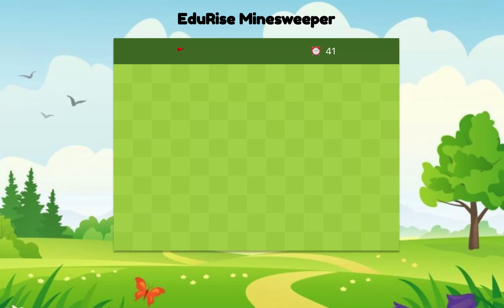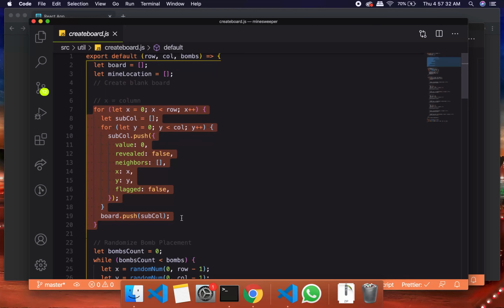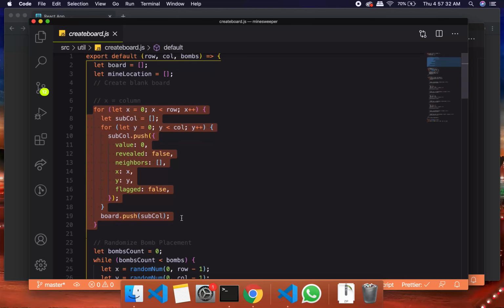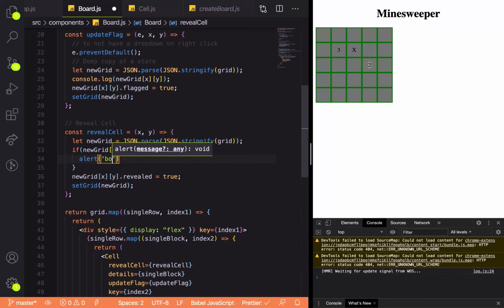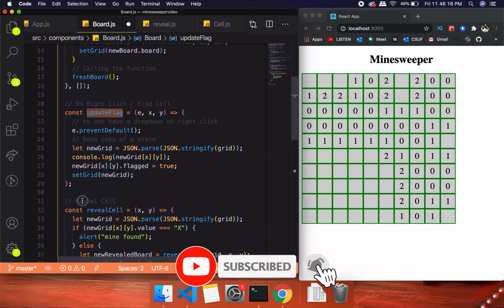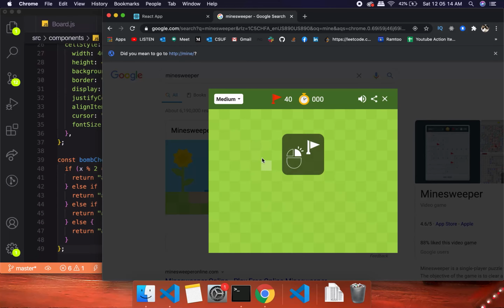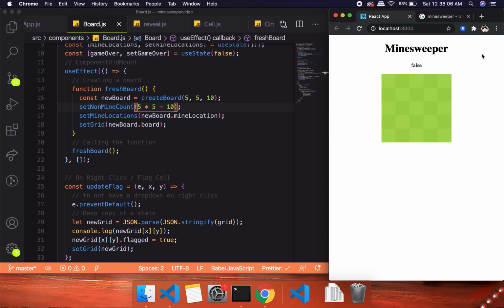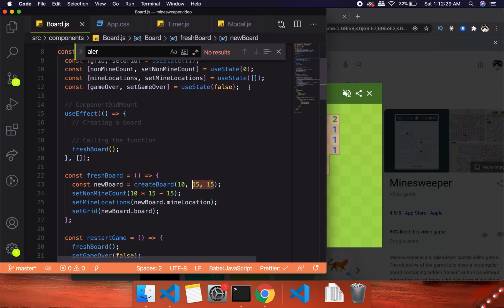Minesweeper in 100 minutes - React JS Game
A lot of us have played this game when we were kids, but ever wondered how it works under the hood?

In this video we will be building the complete game from scratch
Project Video: (This is the project we used in the video)
Nice looking project here:
(Project reference I created before making the project)
Also don't forget to checkout our
Pizza Builder with Animation
If you have any questions, do let us know at